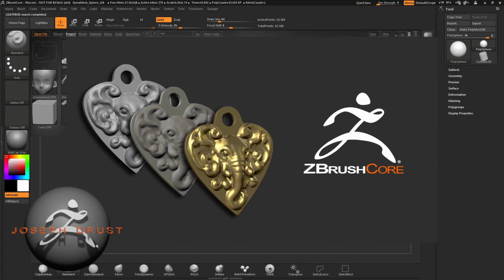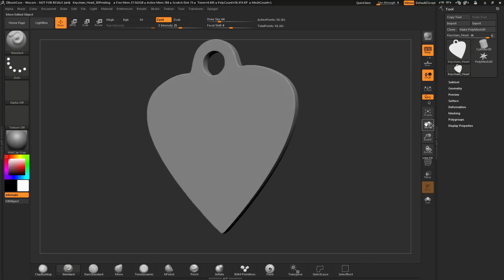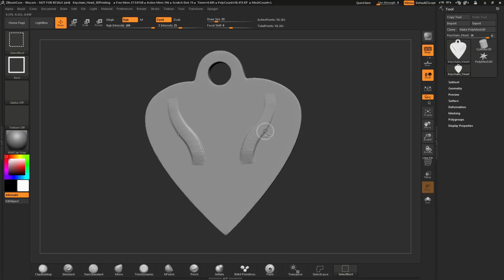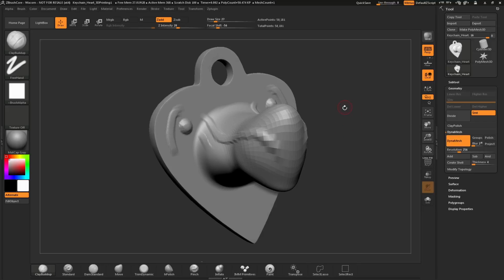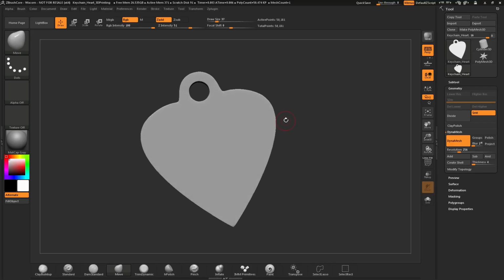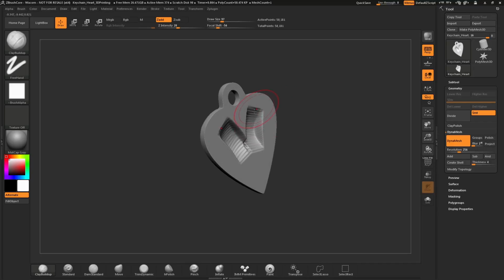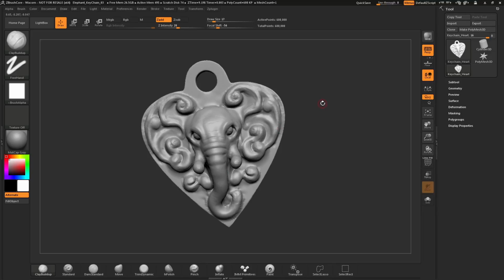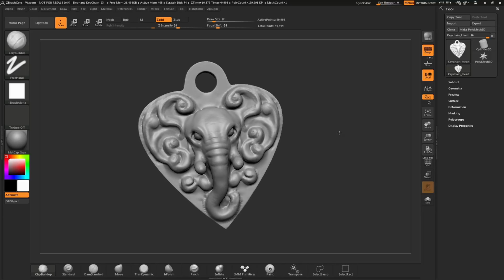7. ZBrushCore教學影片- 3D列印鑰匙圈 by Joseph Drust